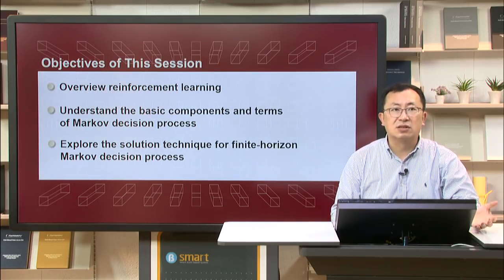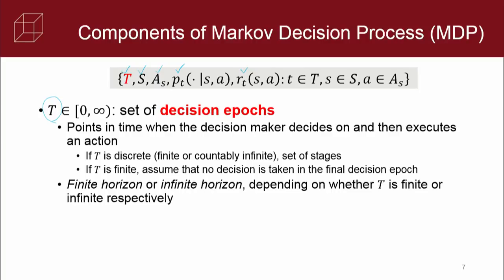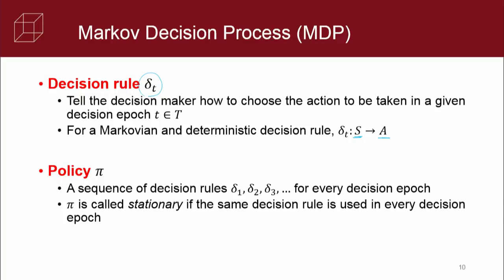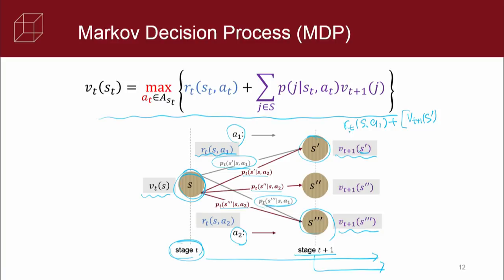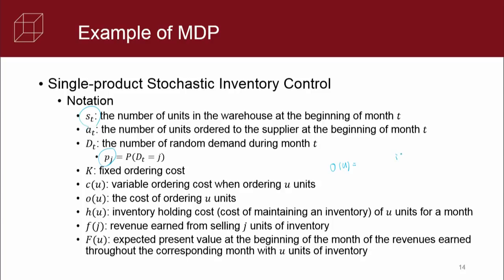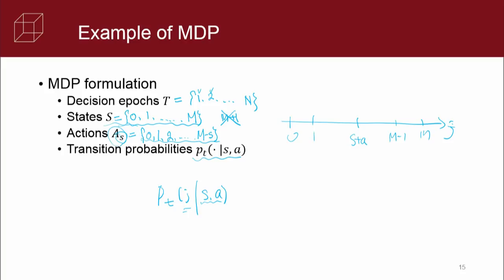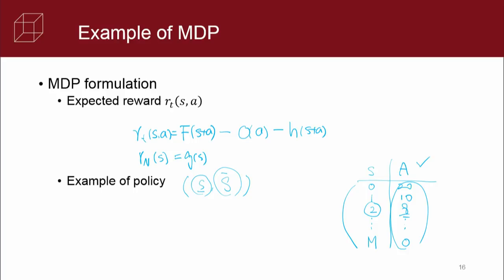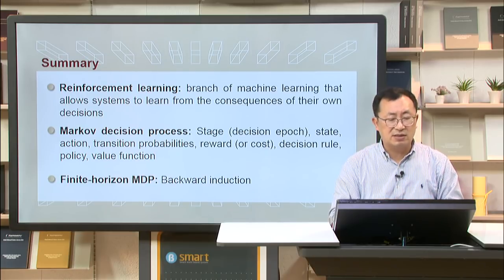10 1 Introduction to Markov Decision Process